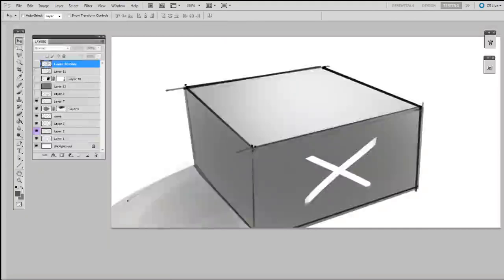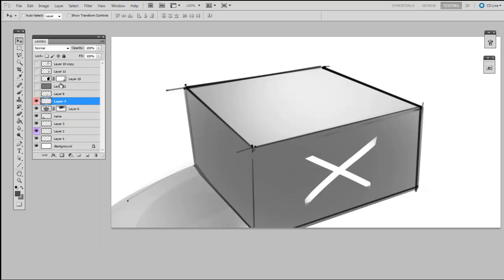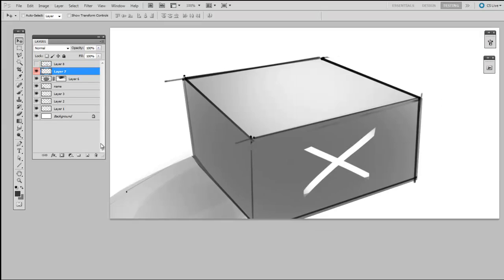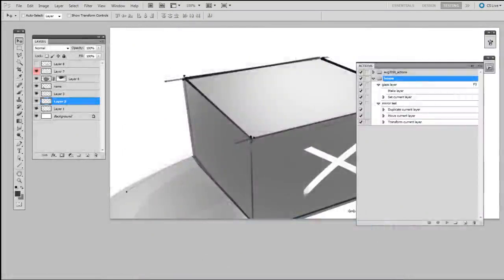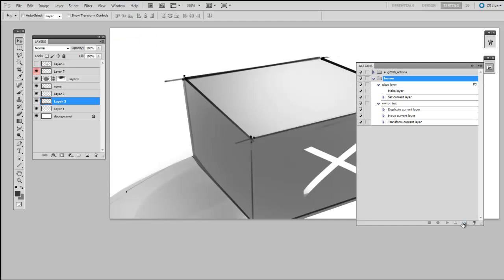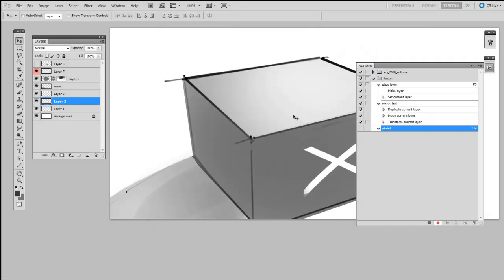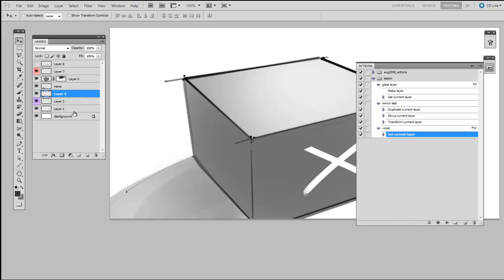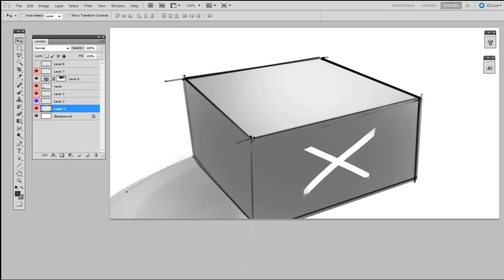12 Photoshop Painting Creating a Reminder Layer